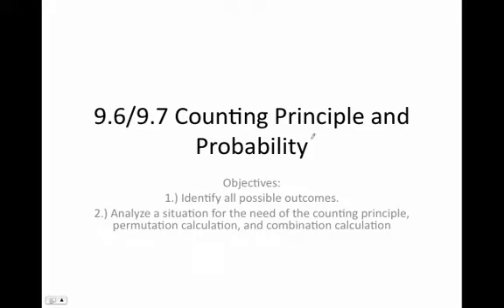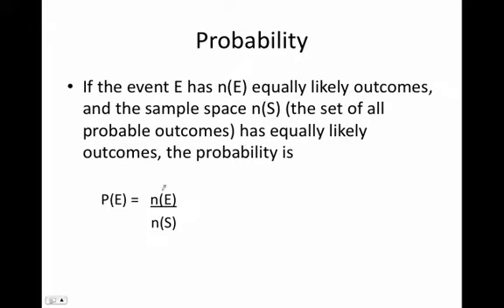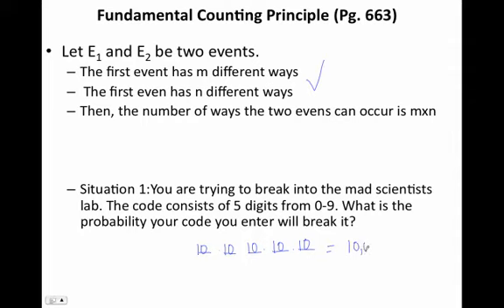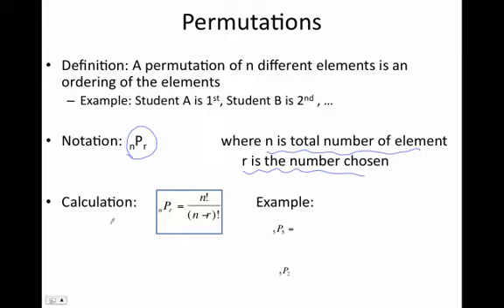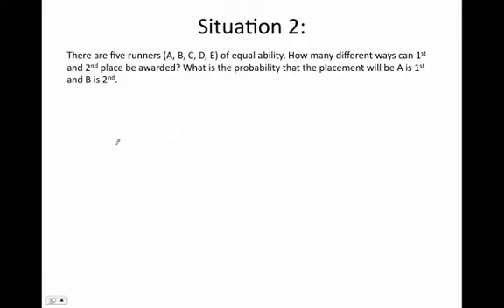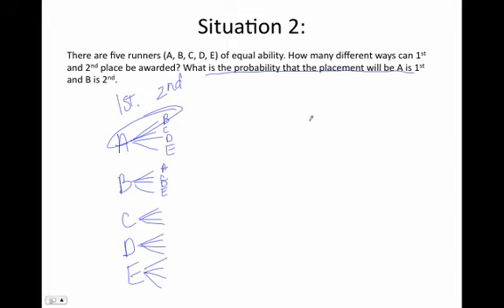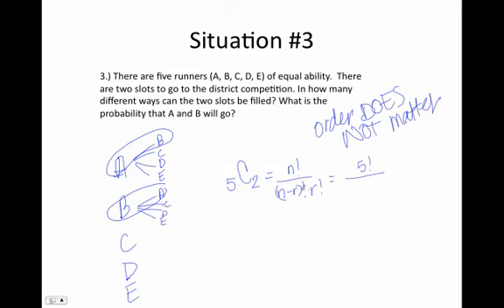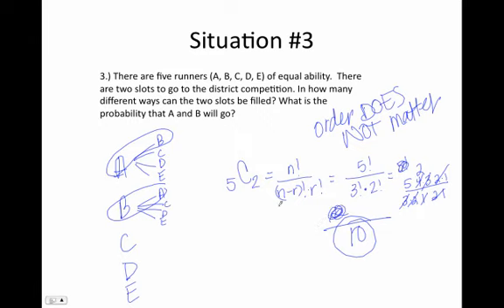9.6 9.7 Counting Principle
Table of Contents:

00:56 - Consider the following situations
01:41 - Probability
02:08 - We need to be able to figure out how many outcomes are in that sample space... so the number of possible outcomes.
02:22 - Fundamental Counting Principle (Pg. 663)
04:08 - Permutations
04:19 - Fundamental Counting Principle (Pg. 663)
04:29 - Permutations
06:25 - Situation 2:
07:39 - Permutations
08:08 - Situation 2:
09:09 - Combination Calculations
09:50 - Situation #3
12:41 - Practice 9.6/9.7 Pg. 669 # 10-20(ev) and WS